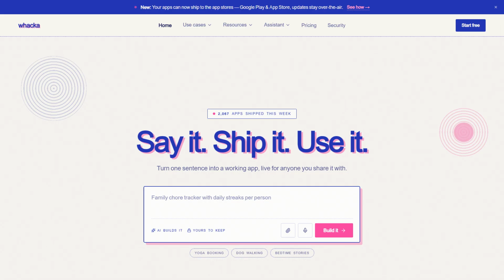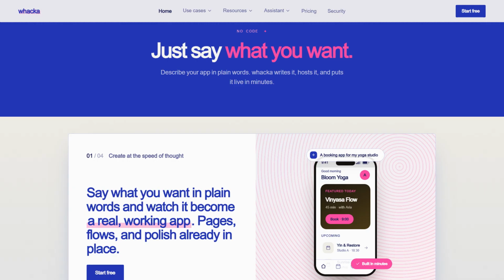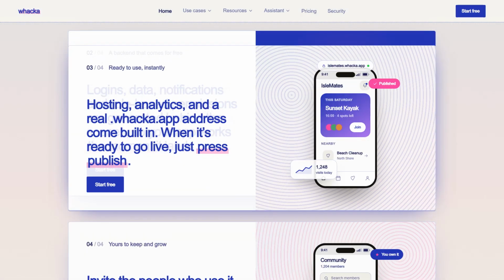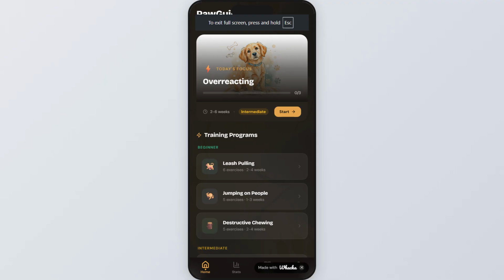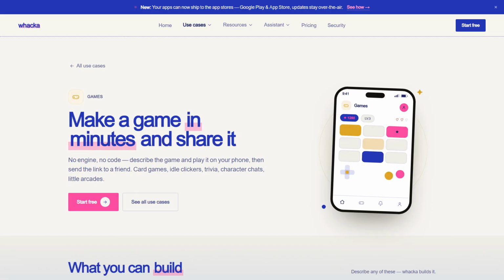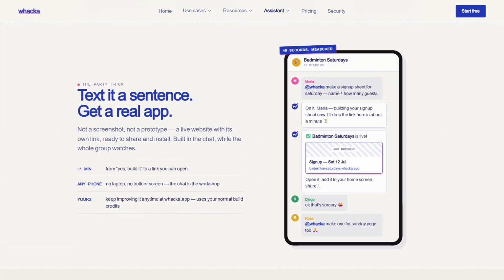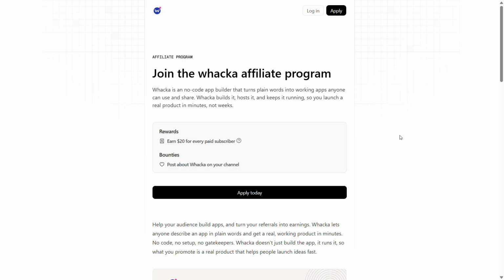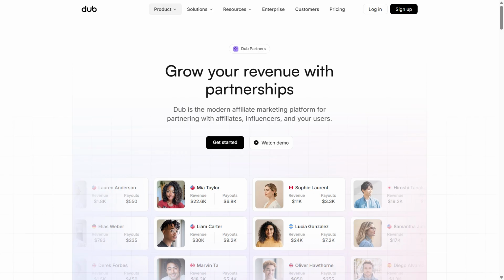Earn $20 Per Sale with No-Code App Builder Whacka Affiliate Program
Whacka is an AI-powered no-code app builder that lets anyone turn a simple idea into a fully functional app using plain language. Just describe what you want, and Whacka generates the interface, backend, database, authentication, permissions, and hosting automatically. Your app is live in minutes with its own shareable URL, making it easy to build productivity tools, customer portals, booking systems, internal business apps, and more without writing code. Paid plans unlock custom domains, code export, analytics, and advanced features, while a free plan lets you start building immediately. Whacka makes app development faster, simpler, and accessible to everyone.